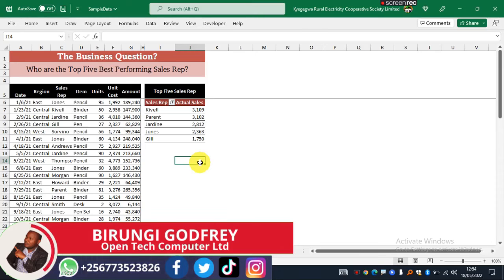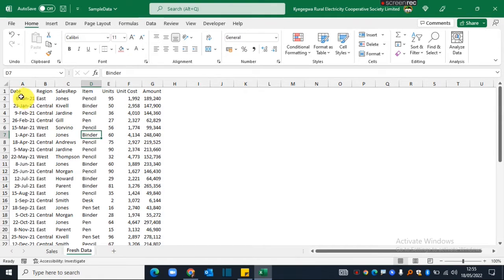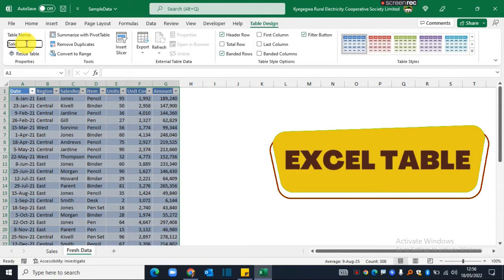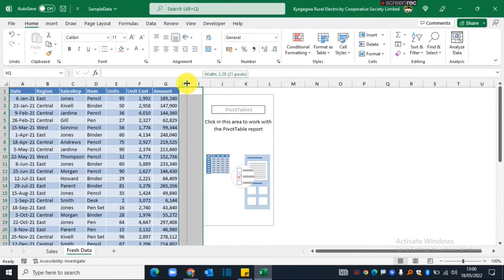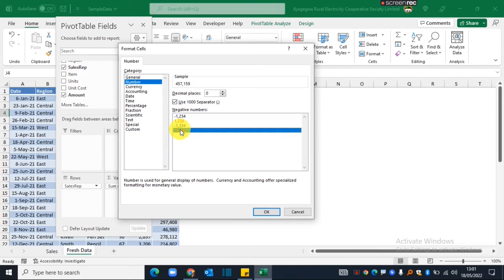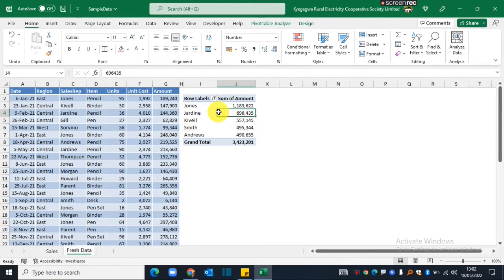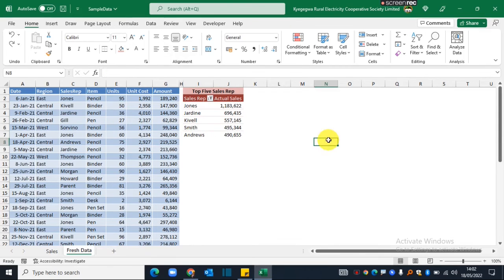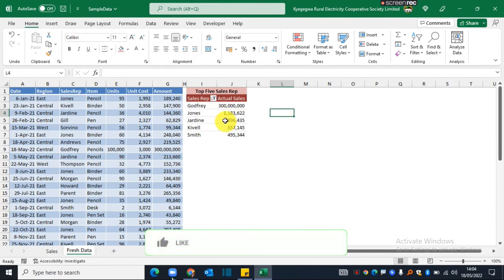☑️How to Filter Top Values [THE EASY WAY] in Excel using Pivot Tables.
How to Extract Top Values in Excel using Pivot Tables.
This video tutorial shows you how to find top 5 values in excel using Pivot Tables and also filter out data for example bottom 3 or bottom 5 values.

We shall use the Pivot Table option to do this and this is a dynamic option that will always update when new data comes in.